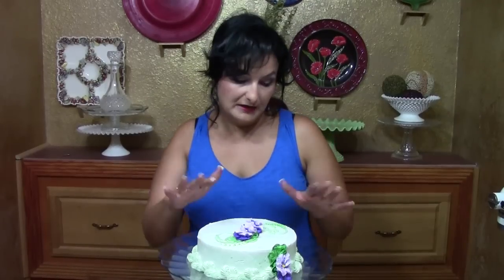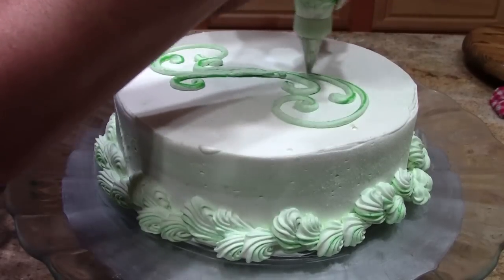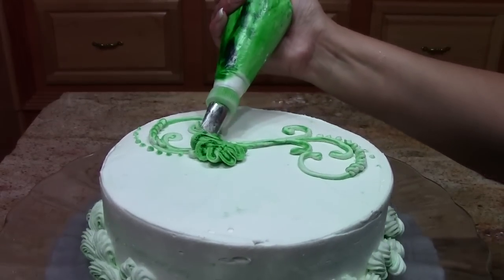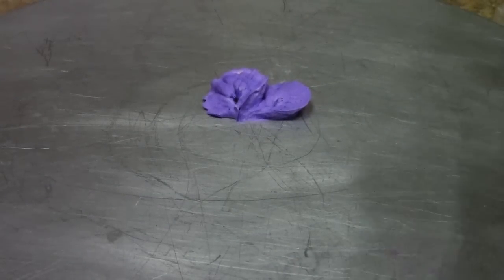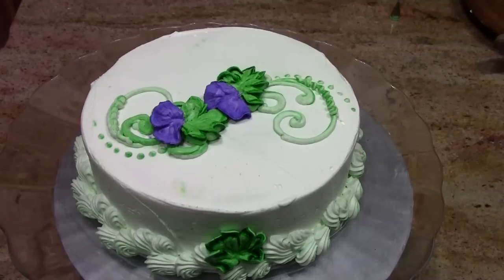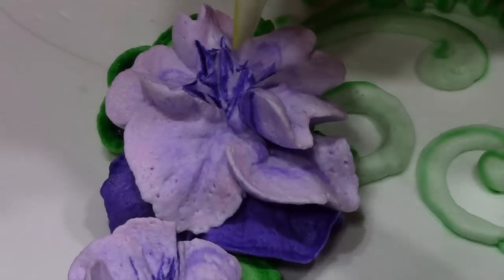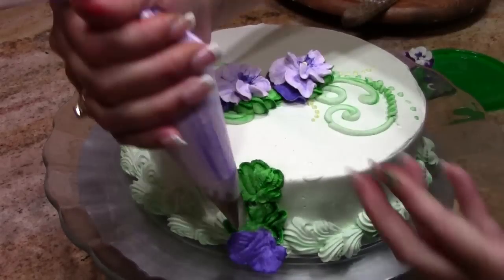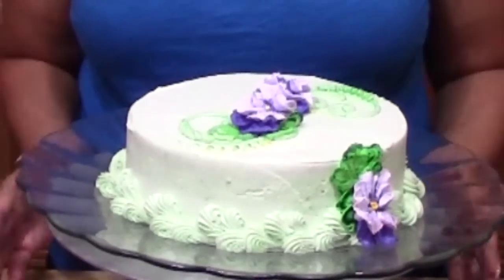How to Make Buttercream Flowers Cake Decorating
Liz demonstrates how to make Pansies flowers directly on a cake.

Some of the decorating tools I use
Quick Icer
Icing Bag
Icing Smoother
Decorating Tips
Candy Melt
Air Brush

Royal Icing
3 eggs whites room temperature
1 pound powdered sugar (confectioners)
1 teaspoon cream of tartar

Combine ingredients, beat at high speed 7-10 minutes.
Dries quickly-keep covered.
DECORATING BUTTERCREAM
2 CUP SHORTENING  (SWEETEX)
1 CUP MILK (CANNED MILK IS GOOD)
2 TSP VANILLA
1 TSP. ALMOND EXTRACT
½ TSP.BUTTER FLAVORING
3 LB. POWDERED SUGAR
2 tsp. salt

Mix together and beat 10 minutes until light and fluffy it
will keep in refrigerator  for about 2 wks.   Is enough
to ice and decorate an 8 or 9 inch double layer cake.
You can cut the recipe in half if you don't need that much. In this video I am using Pastry Pride Whip Topping. It can be found at
most restaurant supply stores and Cake decorating supply stores. Riches Buttercream is also a good option.

Piped on icing techniques. 25 year Commercial Cake Decorator and instructor provides step by step visual of cake decorating processes, tips , and tools as well as products. Liz teaches how to properly construct the cake for stability and delivery, sharing tried and true methods. These videos are a fun mix of Food, Technique and Artist Flare.